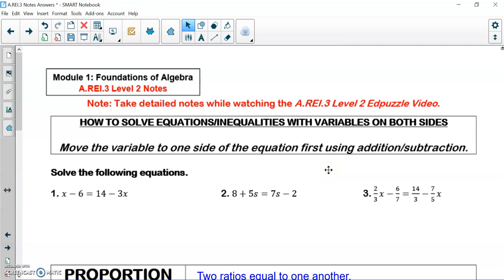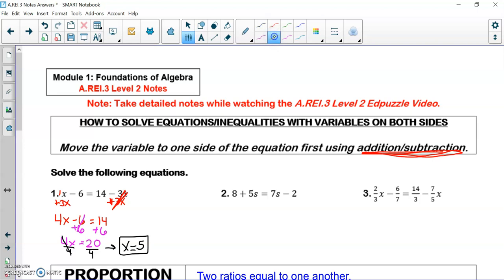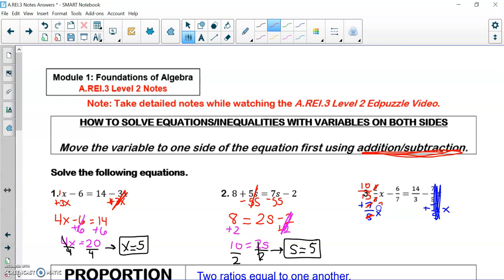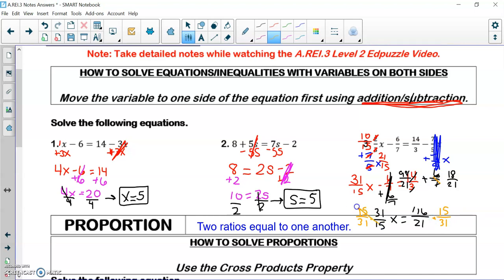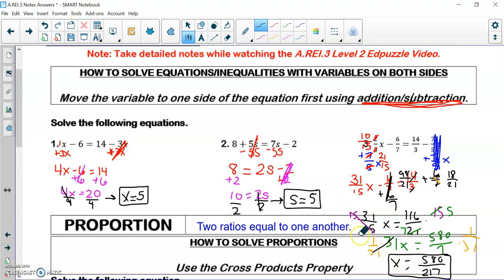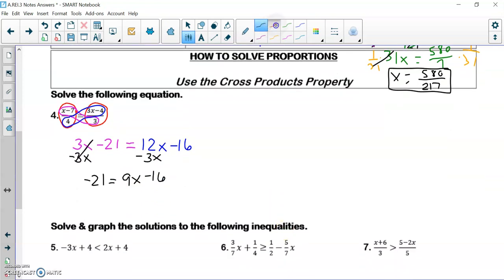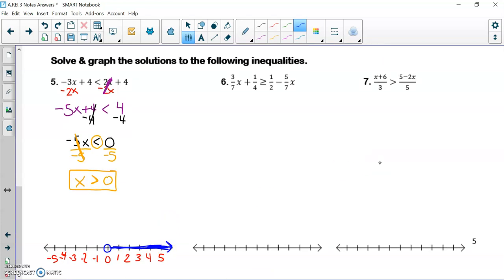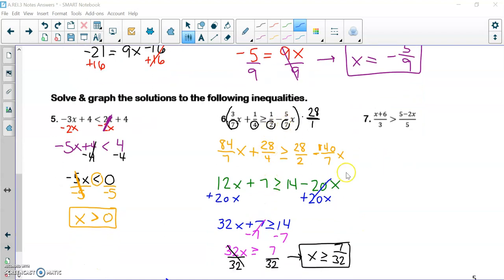A.REI.3 Level 2